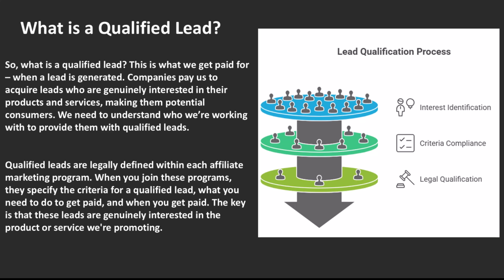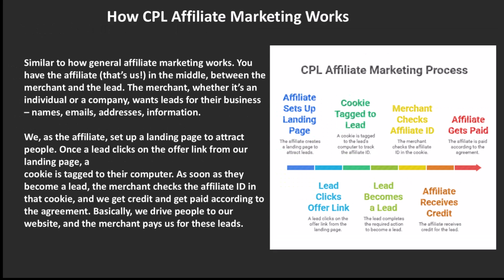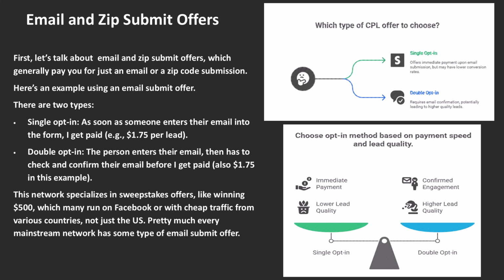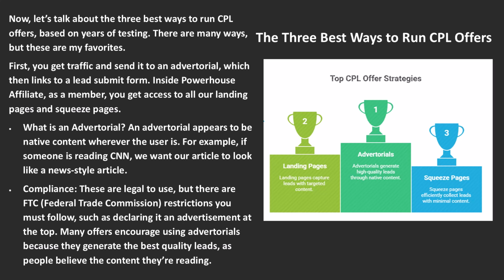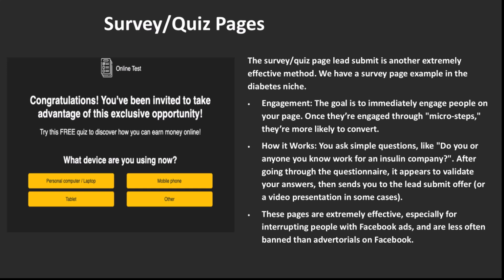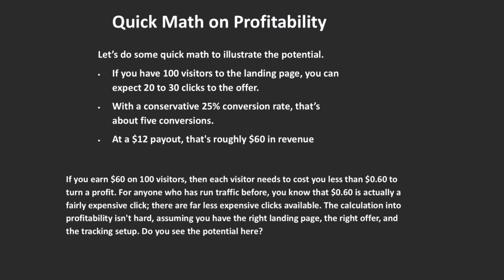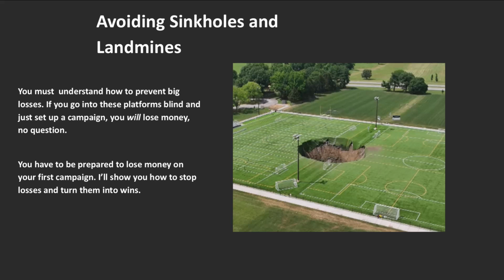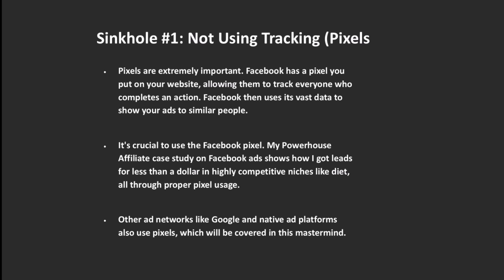CPA Marketing Made Easy: How to Use CPL Offers the RIGHT Way (Precautionary Tips Included!)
Ready to start earning from Cost Per Lead (CPL) offers but not sure where to begin? In this video, we break down CPL marketing in the most beginner-friendly way possible — giving you the insdights to learn and launch profitable campaigns with confidence and clarity. 💡

🔥 Here’s what you’ll learn:
✅ What is CPL marketing and how it works
✅ Types of CPL offers: email submits, zip code submits, and more
✅ Example figures for some CPL campaigns
✅ How to use advertorials and quizzes
✅ Crucial precautionary items to avoid bans, fraud flags, and wasted ad spend
✅ Real strategies to get conversions using CPA networks & offers

Whether you're brand new to CPA marketing or want to improve your lead generation game, this video gives you the foundation to succeed in Cost Per Lead campaigns.

👉 SHARE this with someone trying to break into the world of CPL offers

📩 Drop your questions in the comments — we respond to every one!
🎯 Start your CPA journey the RIGHT way — watch now and take notes!